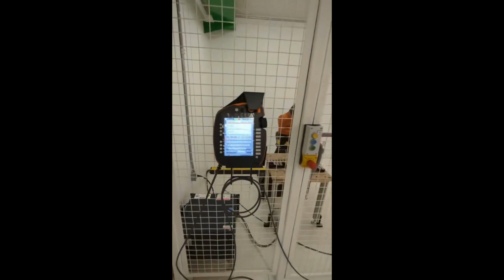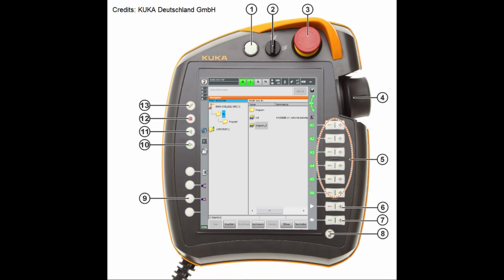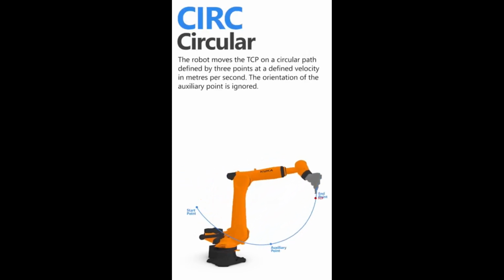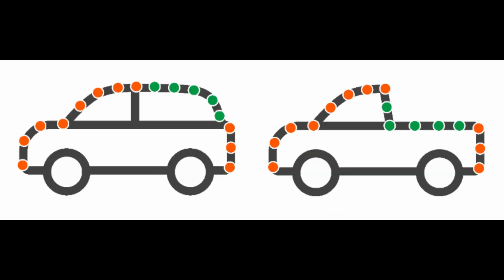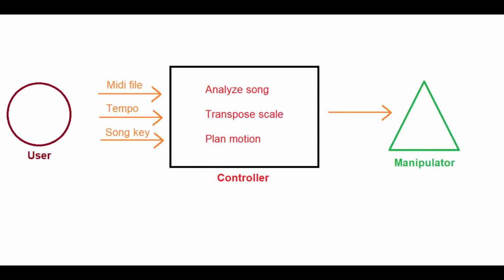University of Ottawa - Undergrad Robotics lab - Faculty of Engineering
This video demonstrates the capability of Kuka Robot installed in University of Ottawa.

Programming and demonstration by D!.